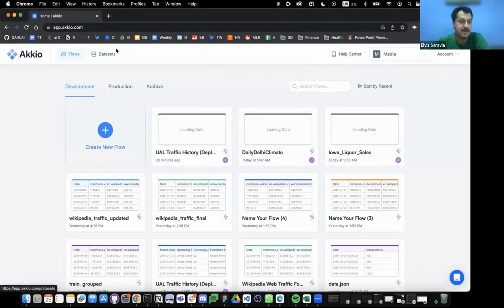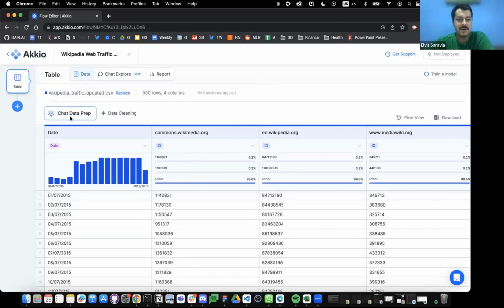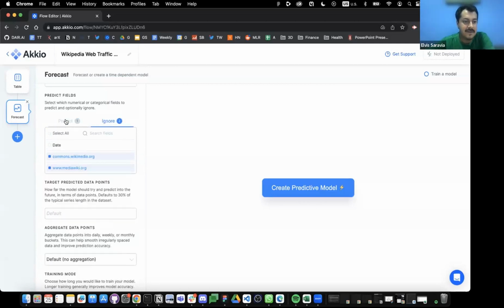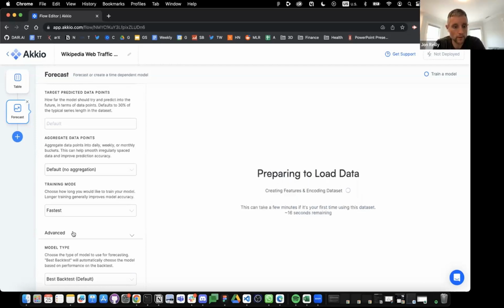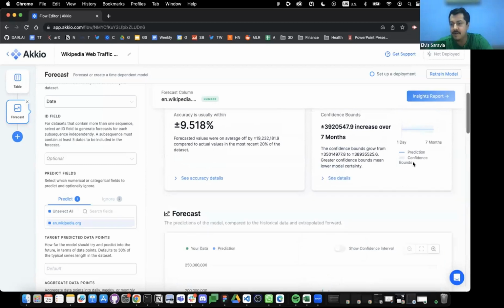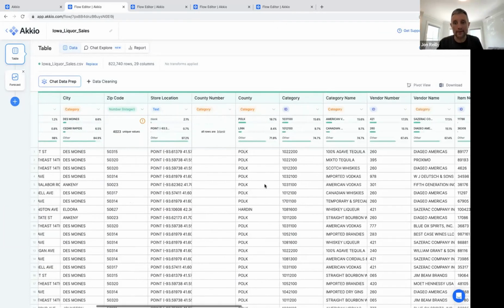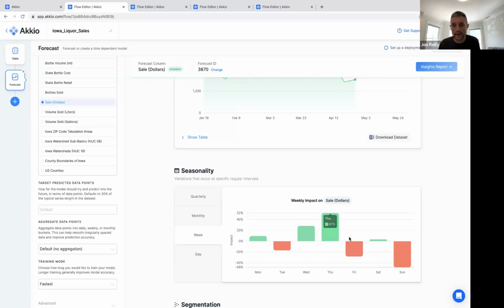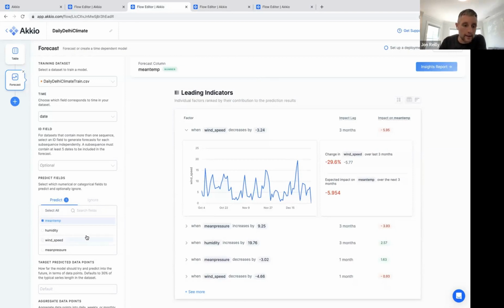Webinar: Mastering Sales Forecasting with Predictive AI: From Guesswork to Science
Accurately forecasting revenue is crucial for making informed decisions and planning for the future, but it can be challenging for sales and operations teams. It’s traditionally been a complex, manual, and biased process that takes a lot of guesswork and repetition—and a few missteps in understanding market signals, dependencies, and noise can turn plans upside down.

What we covered:
- The basics of time series modeling for analyst and operations teams and how it can be used to forecast revenue.
- The common challenges that arise when predicting sales revenue and practical tips for overcoming them.
- Best practices for cleaning, preparing, and exploring your data to improve forecasting accuracy, including how to identify key drivers and use them to make more informed predictions.
- How to share your insights and models with your team and apply them to make informed data-driven decisions.

Chapters:

0:00 - Introduction
2:25 - How to use ML for forecasting
5:22 - Overview of Akkio
10:15 - Start forecasting in Akkio
11:40 - Ignore values in time series
14:04 - Choosing the forecasting model
15:46 - Training the ML model
16:36 - Insights report
22:00 - Sales forecasting for liquor sales in Iowa
32:10 - Q&A